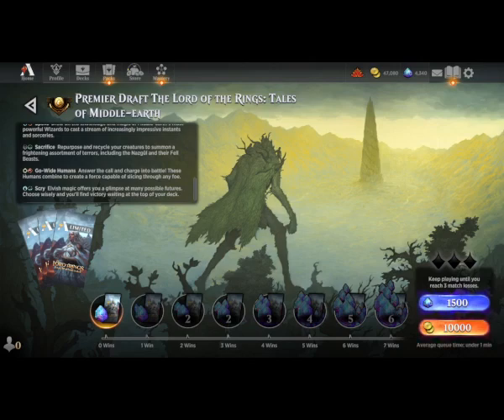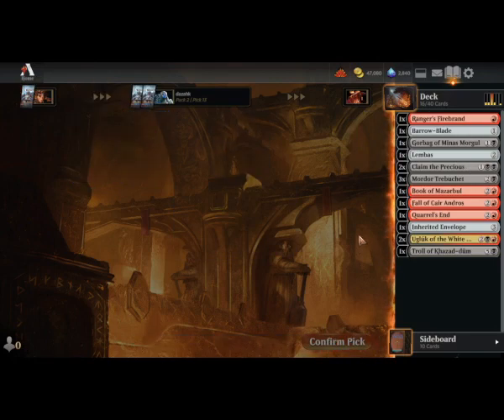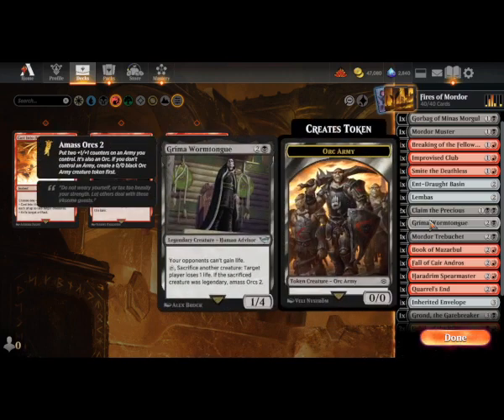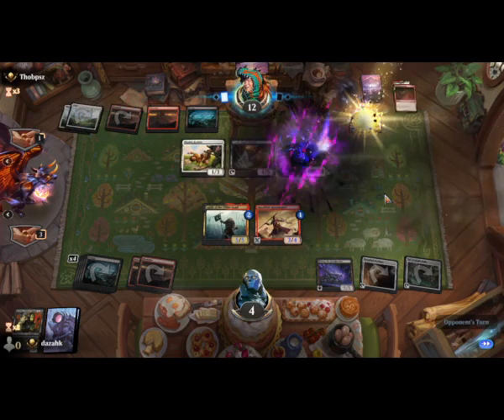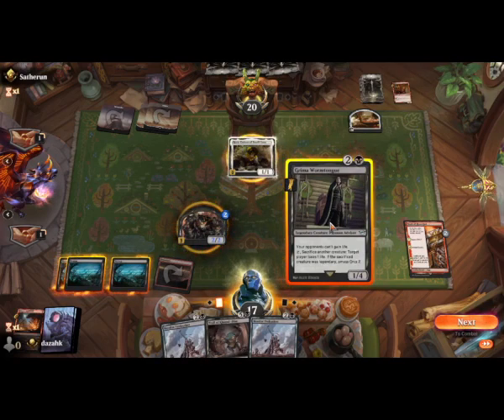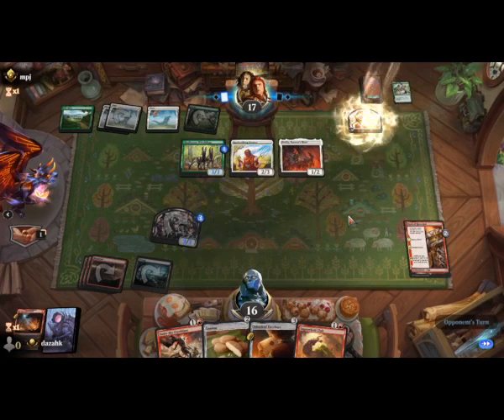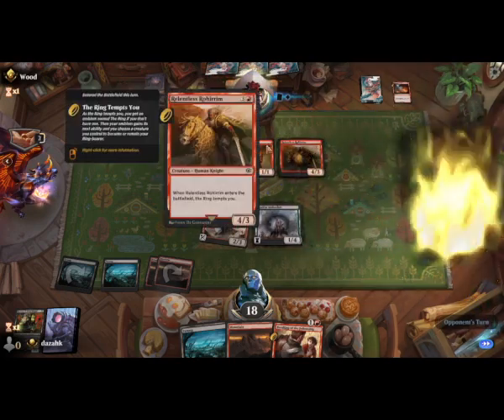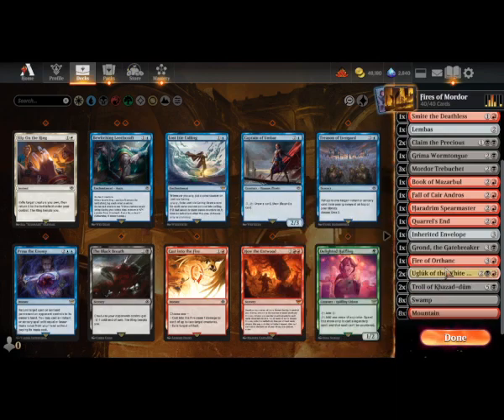Lord of the Rings Draft #1 | Fires of Mordor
Trying a Premier draft - in theory it might be a better option compared to Sealed. But can I get away with rare drafting this set?

0:00 Intro
1:30 Draft Portion
21:08 Finalised Deck
22:44 Gameplay
1:18:25 Final Thoughts

 Result: 1W 3L. The deck seemed to be too slow - all 4 opponents had fast starts. It's easy to blame rare drafting since we grabbed a bunch of unplayable rares. But also I felt out of my depth here - I will get a better feel for the meta after a few more drafts. We'll also get a better idea of format speed - did I just get unlucky here or is everyone playing fast decks?

Deck
1 Ranger's Firebrand (LTR) 143
1 Book of Mazarbul (LTR) 116
1 Gorbag of Minas Morgul (LTR) 86
2 Troll of Khazad-dûm (LTR) 111
3 Mordor Trebuchet (LTR) 97
2 Uglúk of the White Hand (LTR) 235
1 Fire of Orthanc (LTR) 127
1 Fall of Cair Andros (LTR) 124
2 Claim the Precious (LTR) 81
1 Inherited Envelope (LTR) 242
1 Quarrel's End (LTR) 141
1 Lembas (LTR) 243
1 Smite the Deathless (LTR) 148
1 Improvised Club (LTR) 137
1 Grond, the Gatebreaker (LTR) 89
1 Mordor Muster (LTR) 96
1 Haradrim Spearmaster (LTR) 135
1 Gríma Wormtongue (LTR) 88
1 Breaking of the Fellowship (LTR) 117
8 Mountain (LTR) 269
8 Swamp (LTR) 267

Sideboard
1 Hew the Entwood (LTR) 136
1 Sharkey, Tyrant of the Shire (LTR) 229
1 Barrow-Blade (LTR) 237
1 The Black Breath (LTR) 78
1 Treason of Isengard (LTR) 74
1 Pippin, Guard of the Citadel (LTR) 218
1 Press the Enemy (LTR) 65
1 Lost Isle Calling (LTR) 61
2 Bewitching Leechcraft (LTR) 41
1 Cast into the Fire (LTR) 118
1 Ent-Draught Basin (LTR) 238
1 Slip On the Ring (LTR) 31
1 Delighted Halfling (LTR) 158
1 Faramir, Prince of Ithilien (LTR) 202
1 Galadriel of Lothlórien (LTR) 206
1 Captain of Umbar (LTR) 45
1 Shower of Arrows (LTR) 188